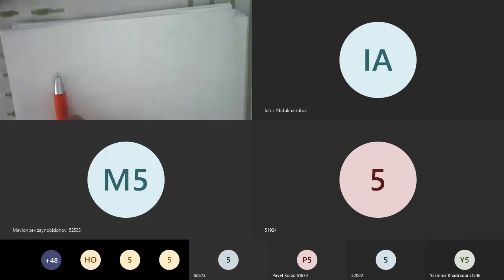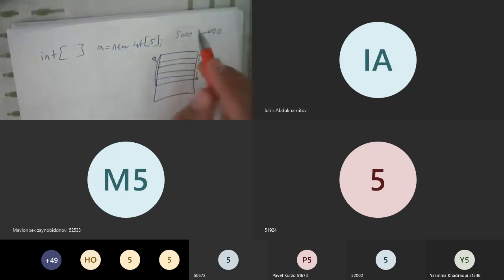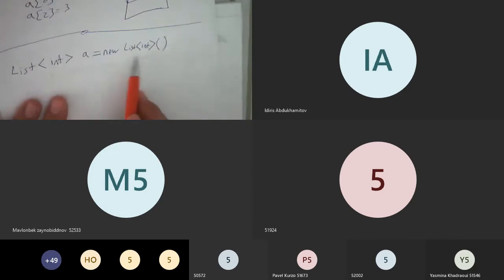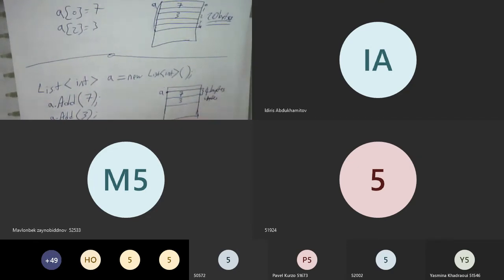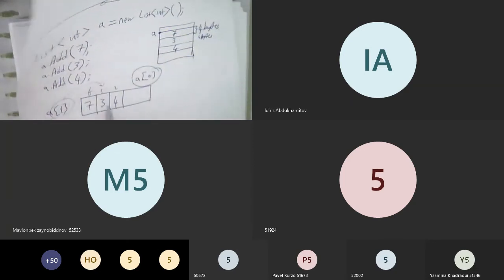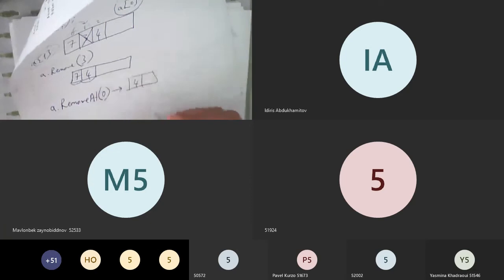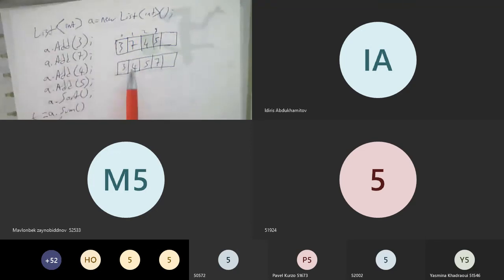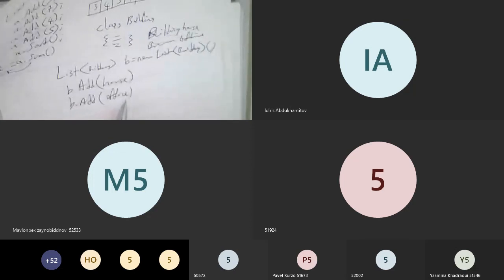12ListOnlineLecture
Unfortunately, because of CoronaVirus, we cancelled classes in University. But we do our lecture online. I uploaded raw video without editing. For the students who missed the lecture.